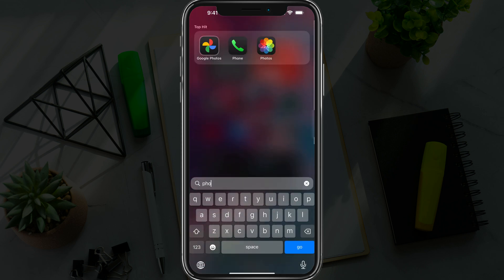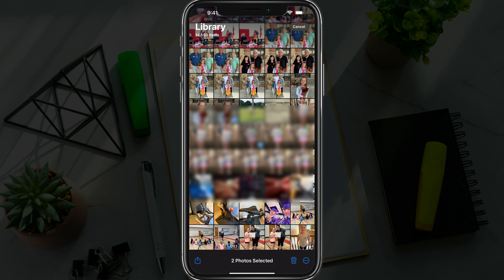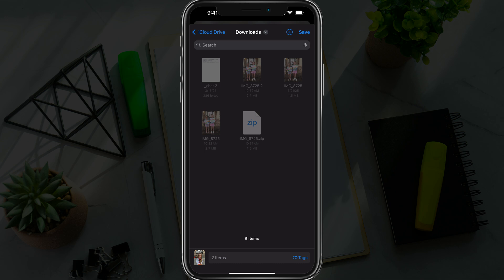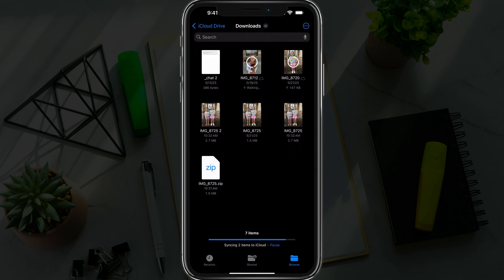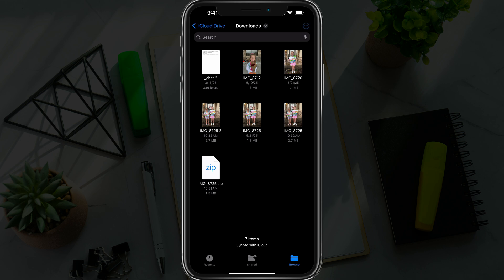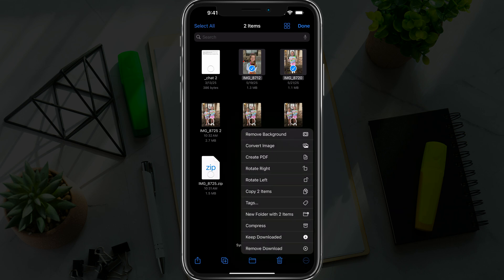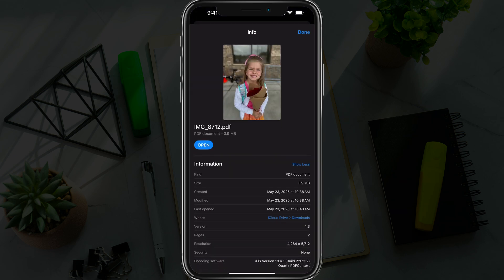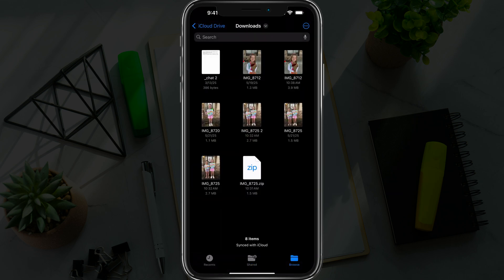How To Create A PDF File On iPhone - Full Guide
Learn how to create a PDF file on your iPhone in just a few taps! 📱 In this full step-by-step guide, I’ll show you how to turn webpages, photos, and files into PDF documents directly on your iPhone — no third-party apps required.

My YouTube Film Gear:
🎤 Audio Interface

🎤  My Weekly Creator Podcast:

00:00 Introduction to Creating PDFs on iPhone
00:06 Selecting and Sharing Photos
00:34 Saving Photos to Files App
01:05 Converting Photos to PDF
01:46 Finalizing and Sharing Your PDF
02:13 Conclusion and Next Steps